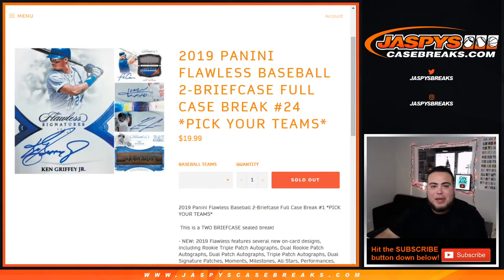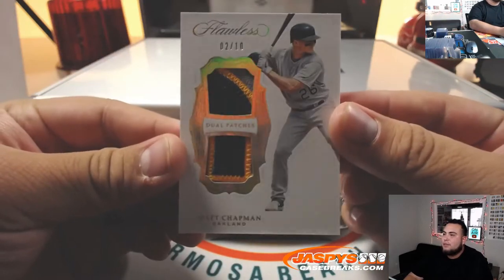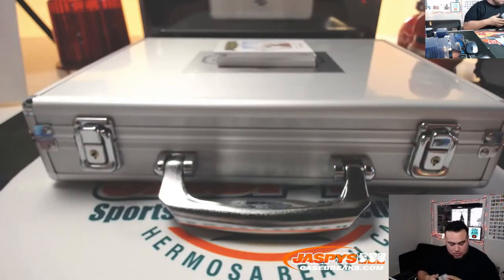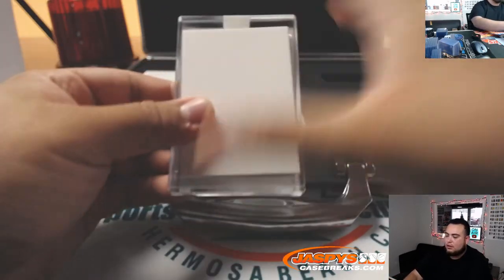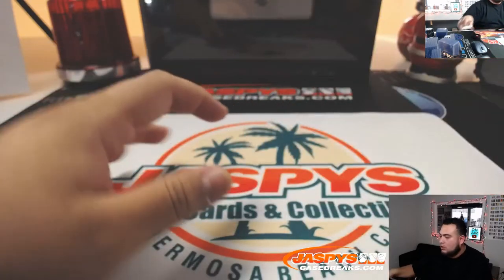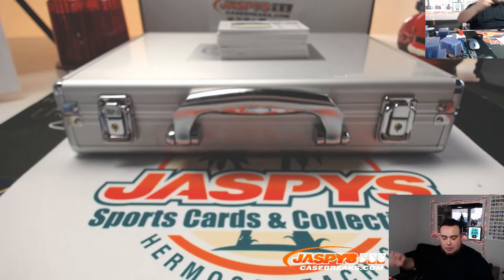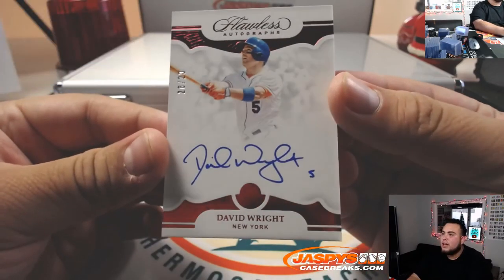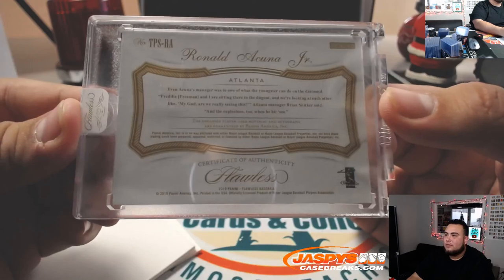SAT. 12/14 - 2019 PANINI FLAWLESS BASEBALL 2-BRIEFCASE FULL CASE BREAK #24 *PYT*